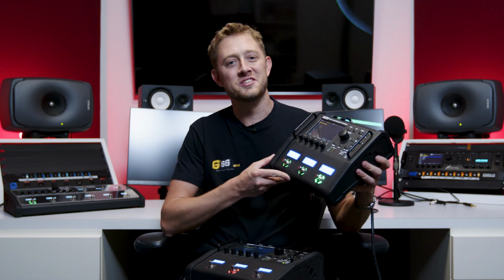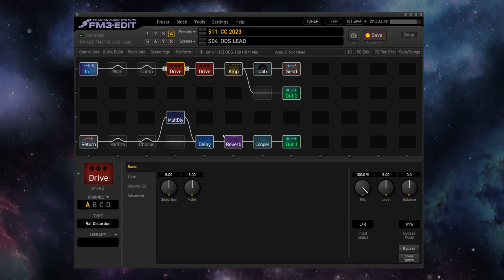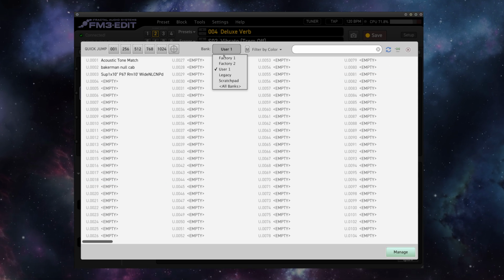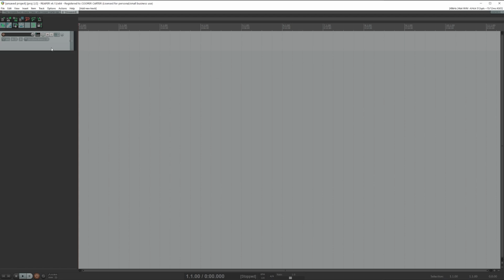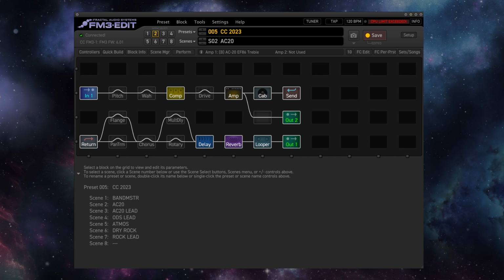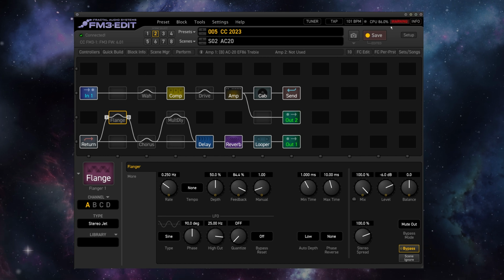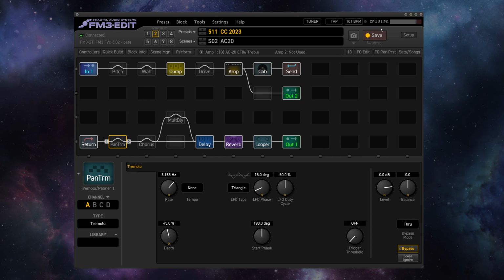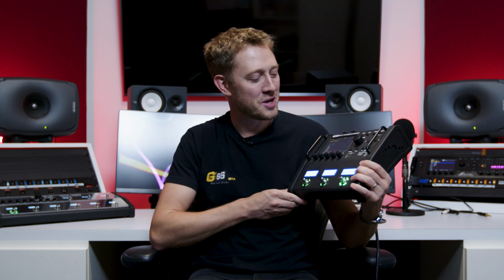Announcing the FM3 Mk II TURBO from Fractal Audio Systems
Over 10% more CPU horsepower and larger LCD displays!